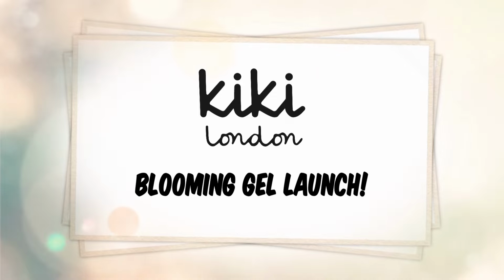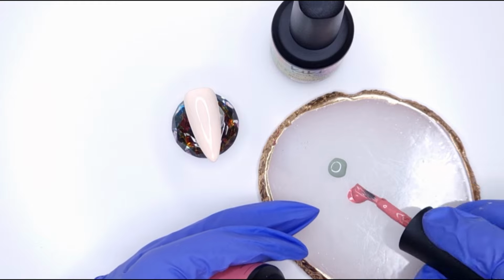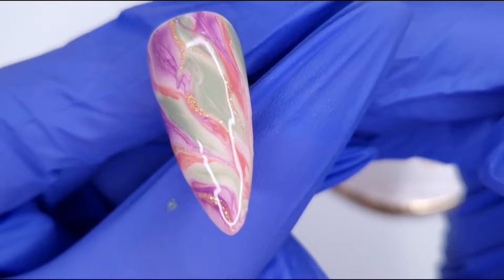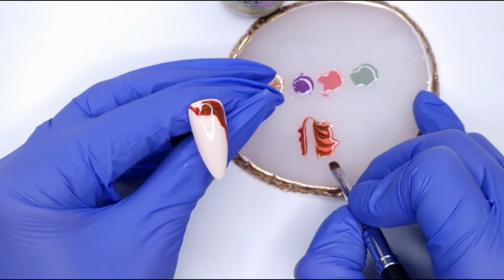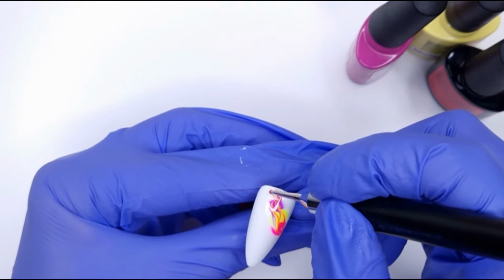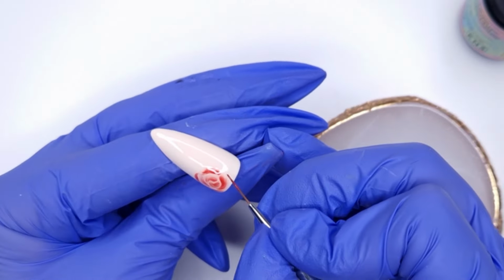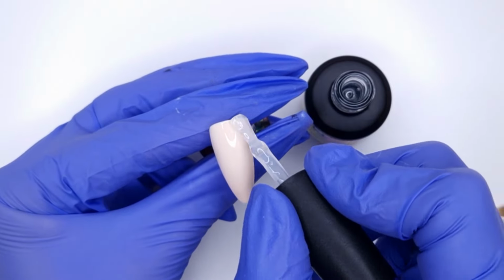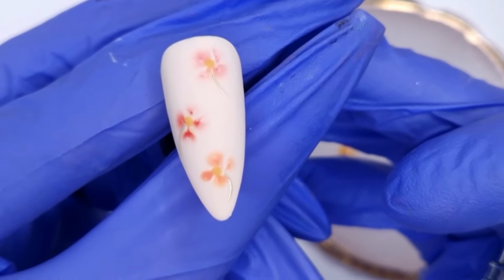New Launch 🎉 BLOOMING GEL Nail Tutorial using Kiki London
Can you believe today we have another exciting new launch! This time it's BLOOMING GEL!

A transparent gel that is applied and left wet, then using your colour(s) of choice create your design, you can then literally watch it bloom!

Perfect for marbles, water colour, tye dye, floral designs and so much more!

☆ Blooming Gel
☆ Buffer
☆ Rubber Base Coat
☆ Vanilla Latte
☆ Sage Green
☆ Dusky Pink
☆ Apricot Blush
☆ Perisian Plum
☆ Violet Vamp
☆ Coconut
☆ Diva
☆ Yellow Caution
☆ Raving Doll
☆ Hazel Night
☆ Amber Flame
☆ No Wipe Rubber Top Coat